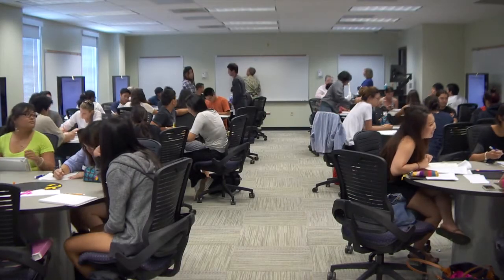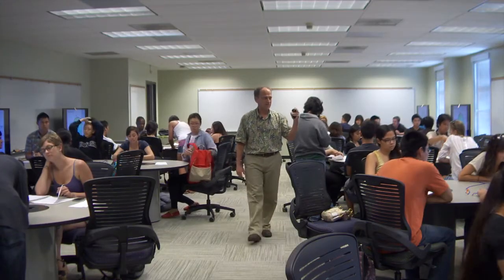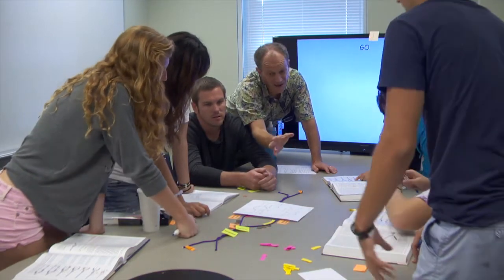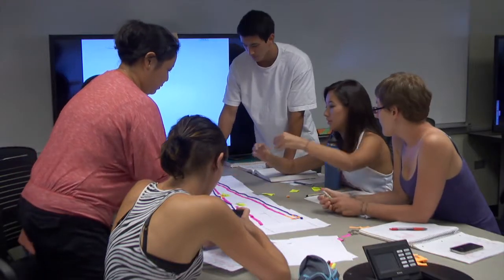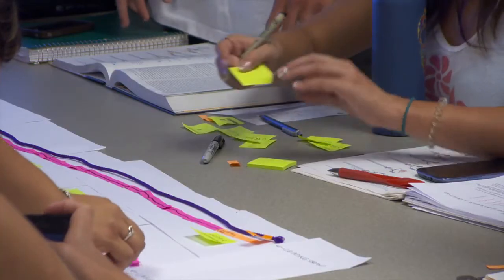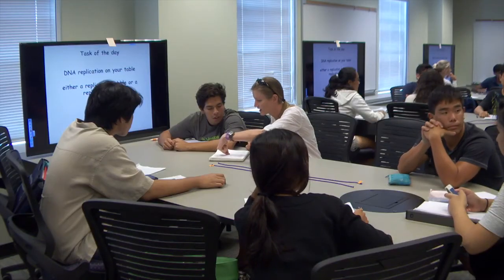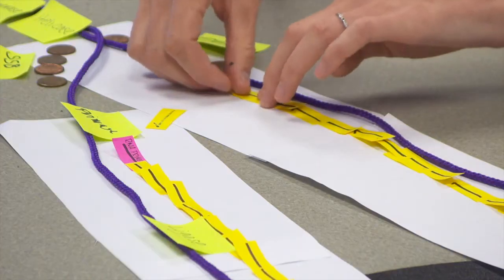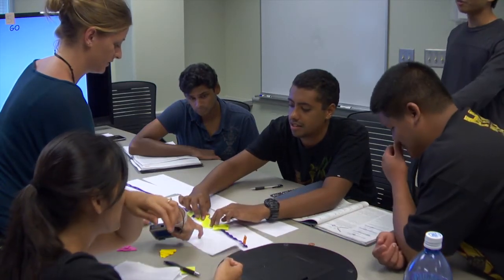New classroom and teaching technique tested at UH Manoa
The University of Hawaii at Manoa's Professor Steven Robinow introduces a Student Centered Classroom at UH Manoa.